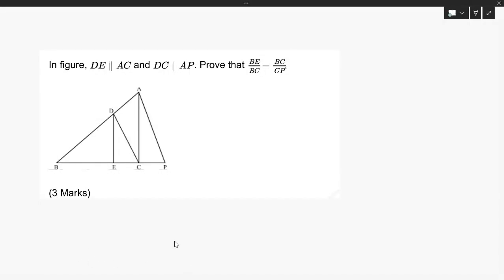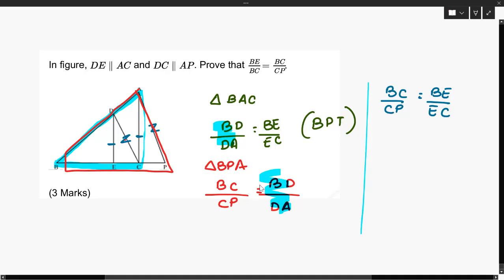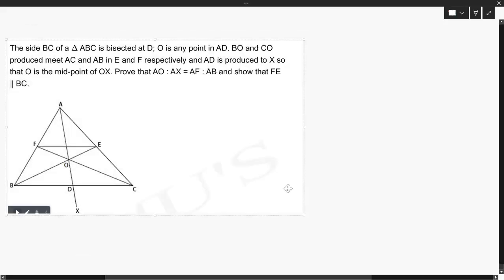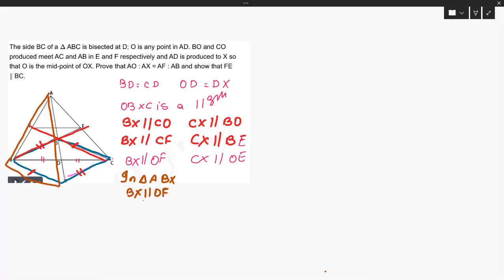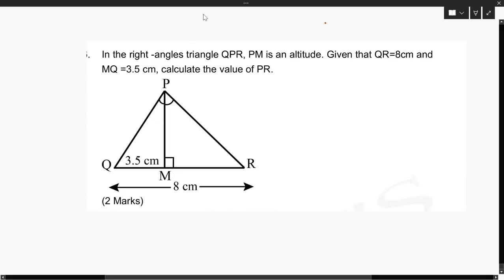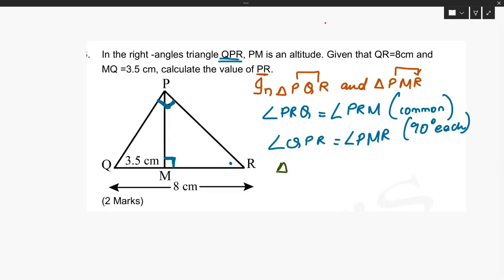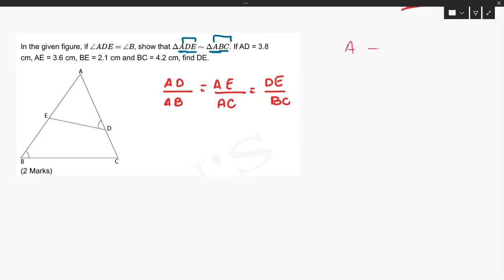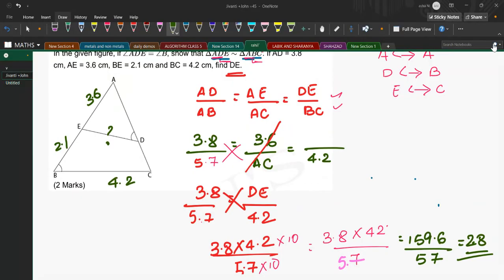class 10 Ch 6 Triangle imp question 2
Triangle important for class 10 upcoming exam